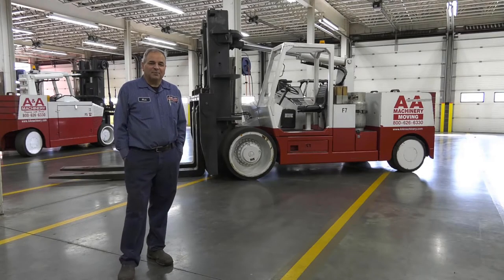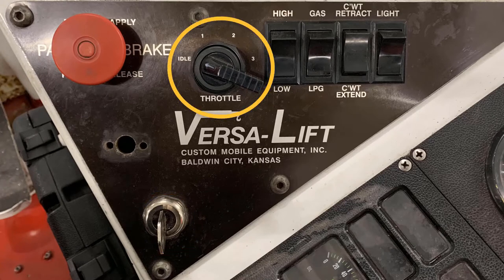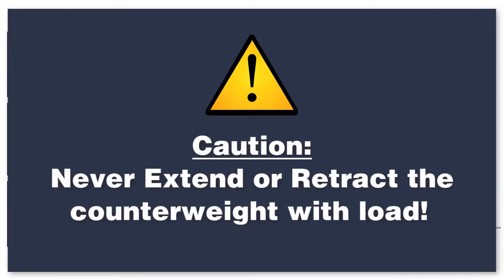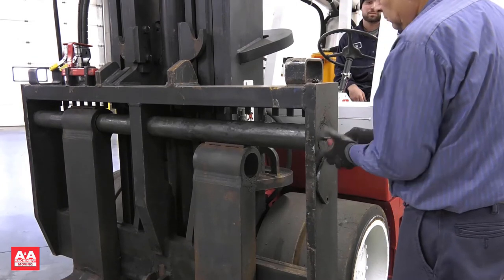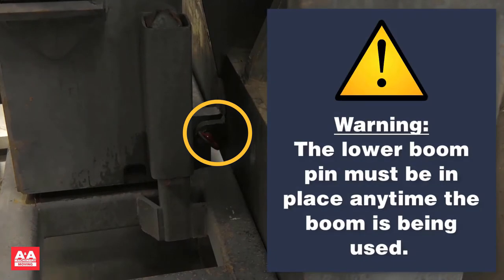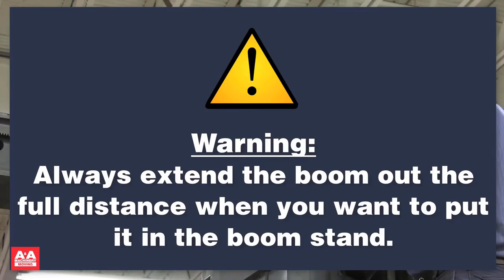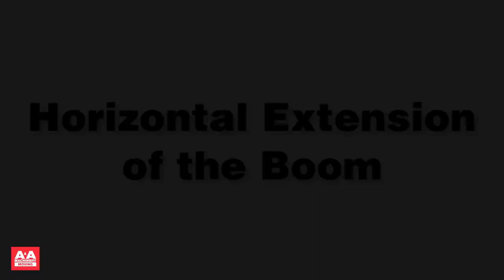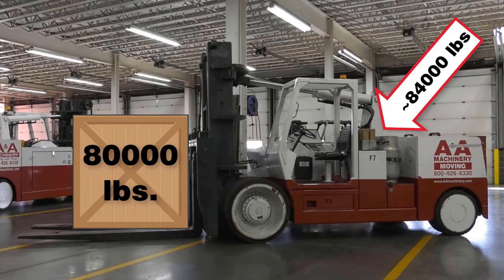Versa-Lift 60/80 Operating Tutorial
Operating tutorial for Versa-Lift 60/80 with forks or boom.